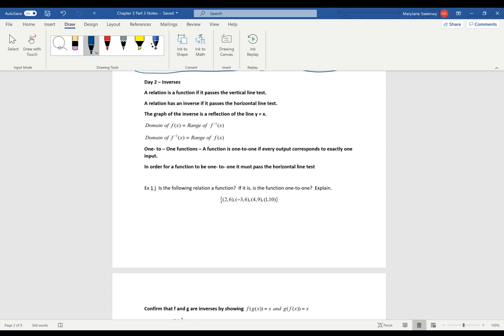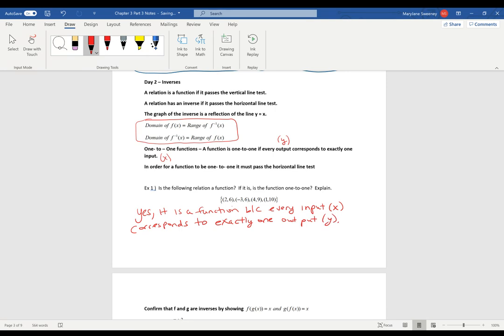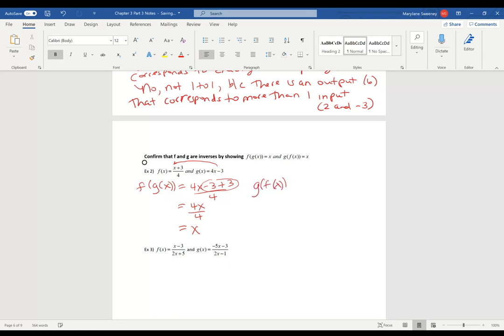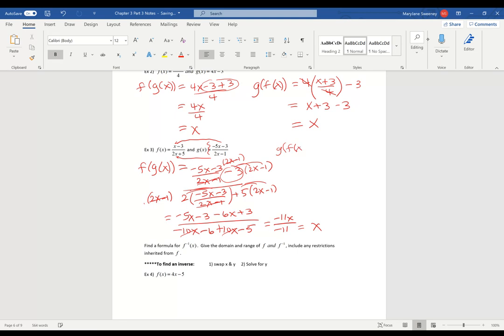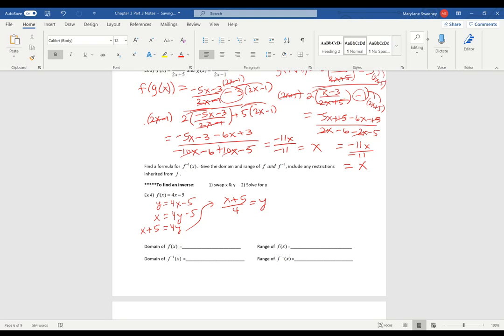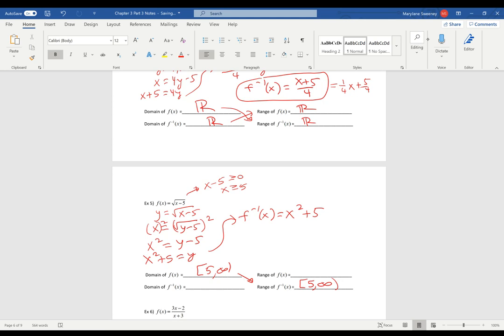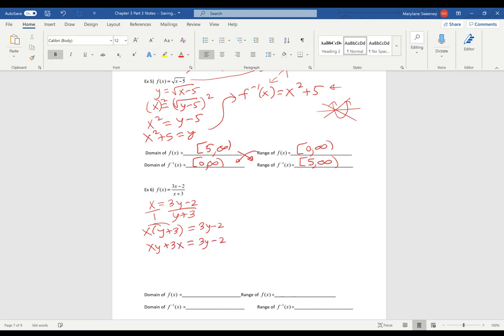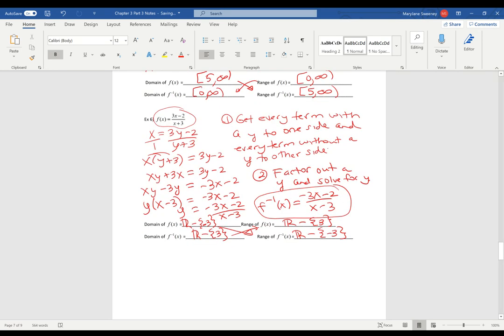Precalc R Unit 3 part 2 day 2 video